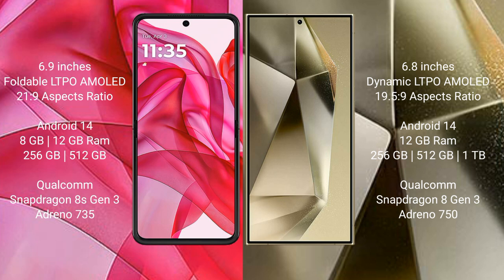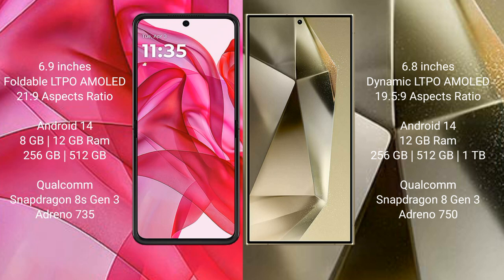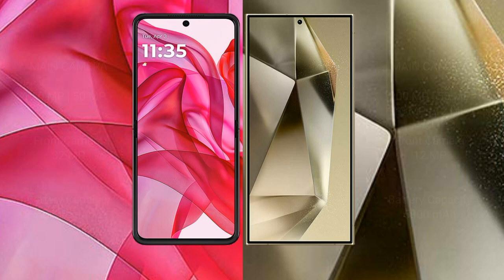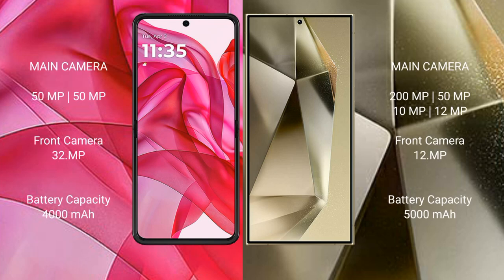Motorola Razr 50 Ultra vs Samsung Galaxy S24 Ultra Review